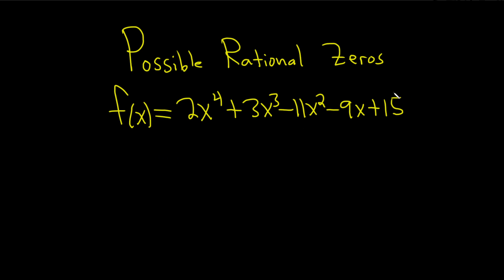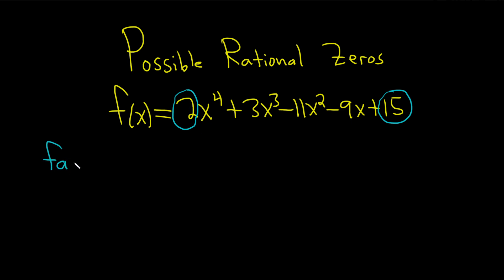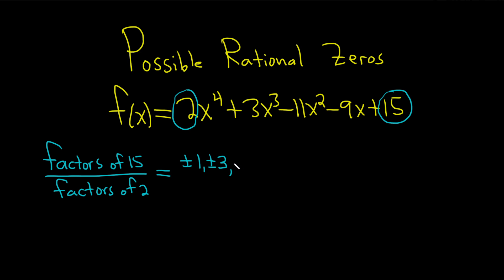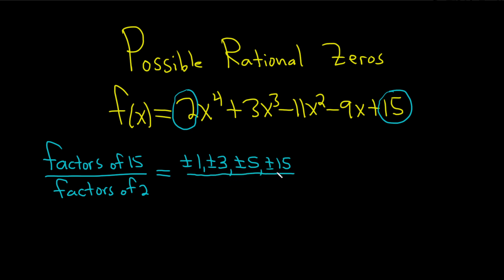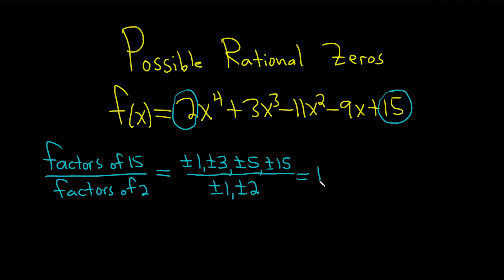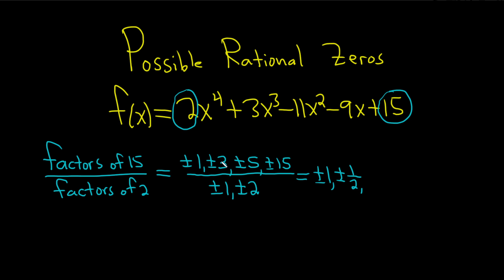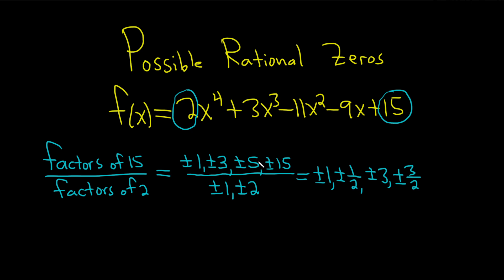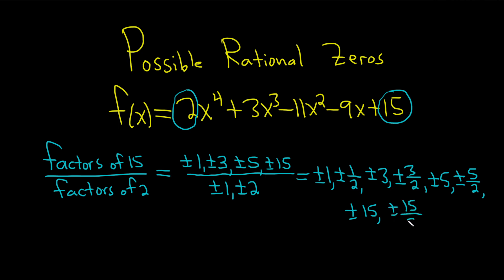Learn How to Find the Possible Rational Zeros of a Quartic Polynomial